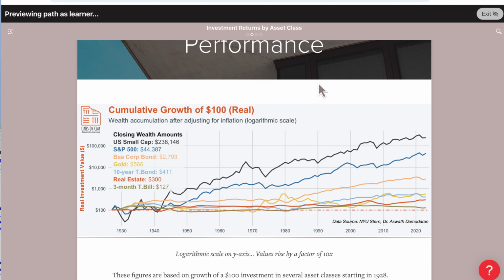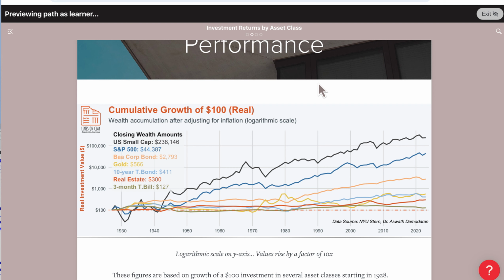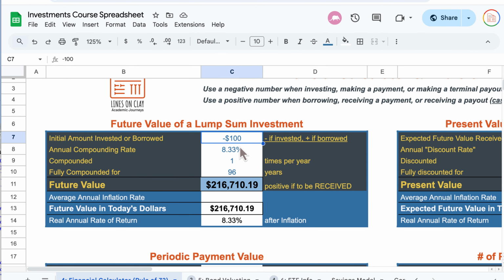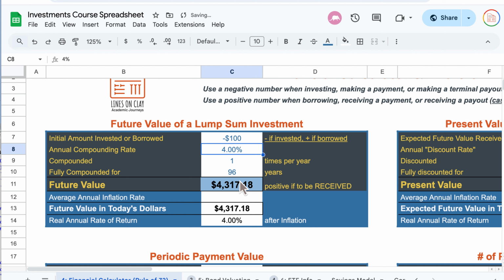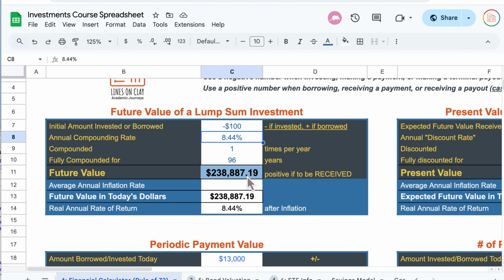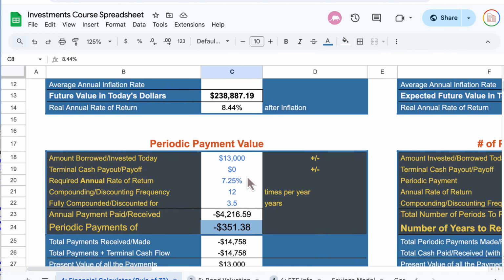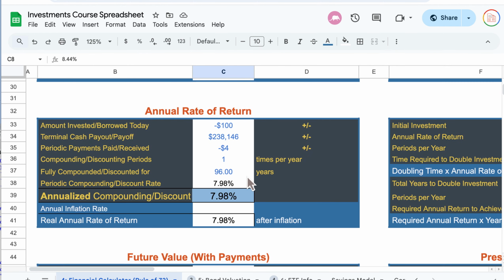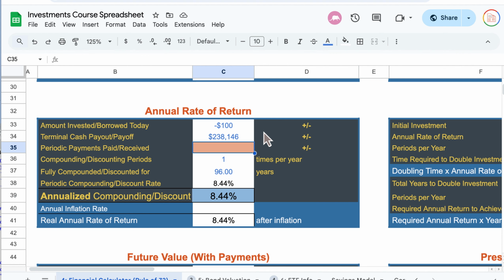Rate of Return Financial Calculator